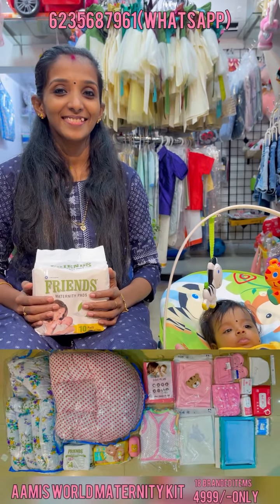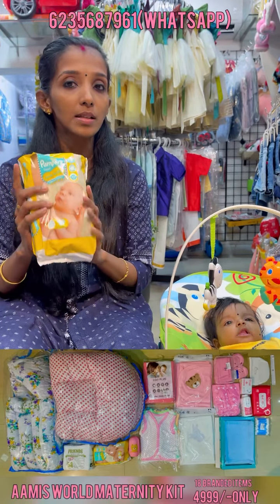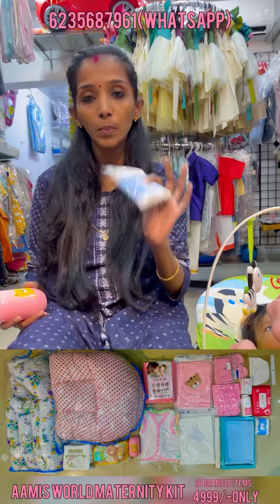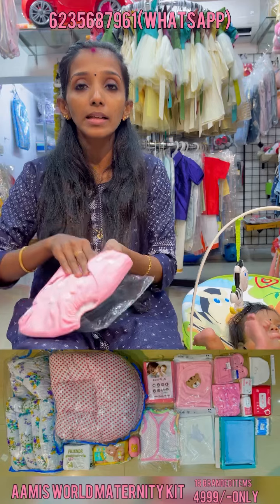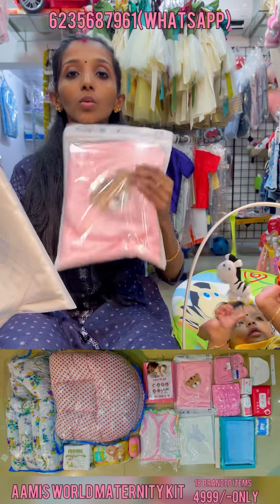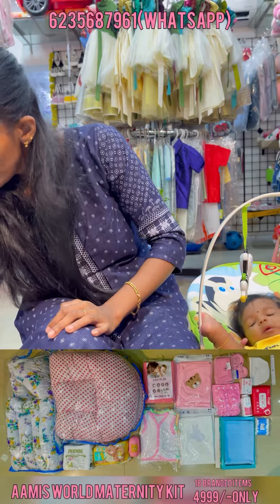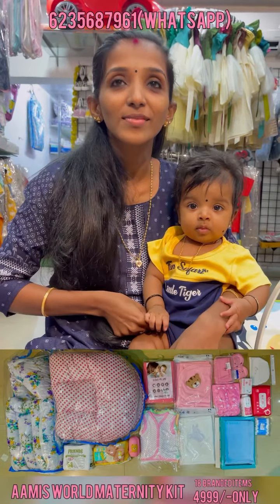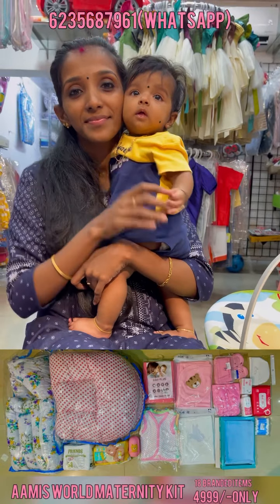🌸love u all🌸സാധാരണക്കാര്‍ക്കായി ഇതാ 🥰